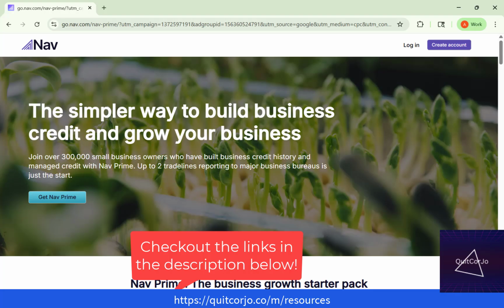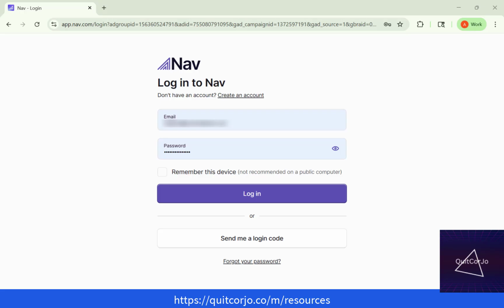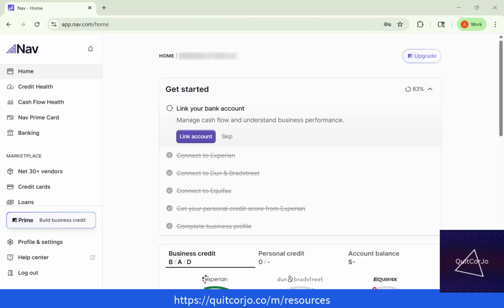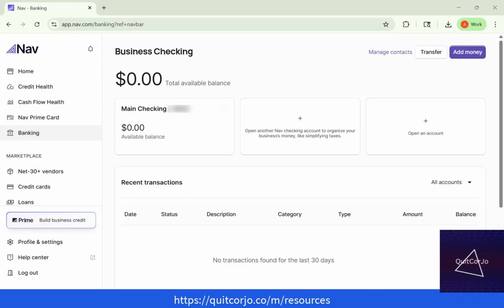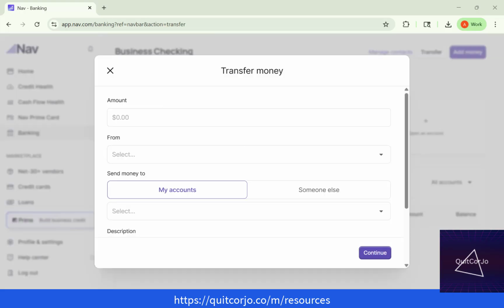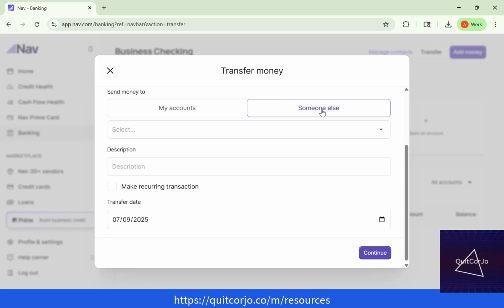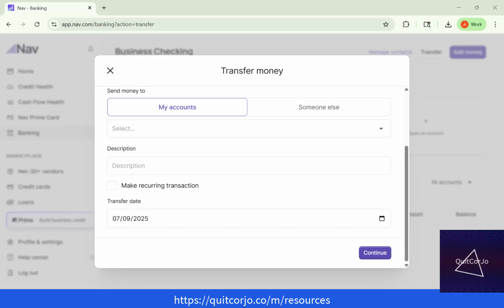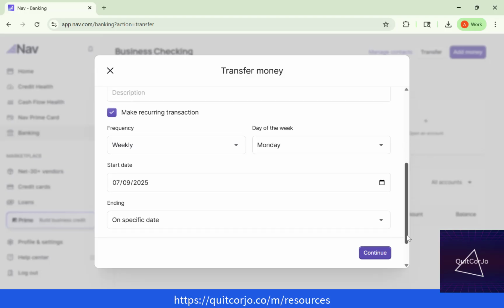How to Set Up a Reccurring Transaction on Nav Prime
Want to automate your business finances? In this video, we’ll show you how to set up a recurring transaction on your Nav checking account — whether it’s for rent, subscriptions, payroll, or vendor payments. Save time and stay organized by automating your recurring expenses.